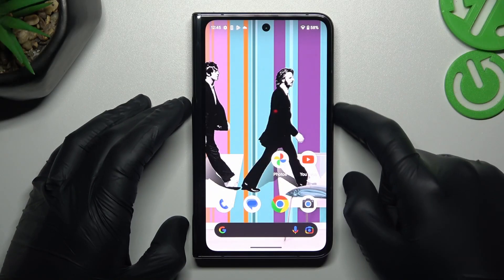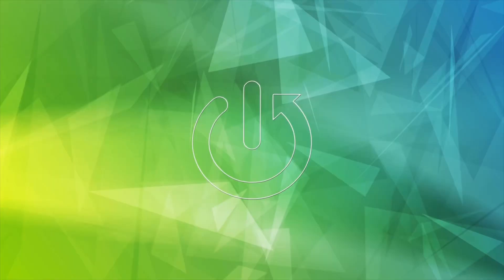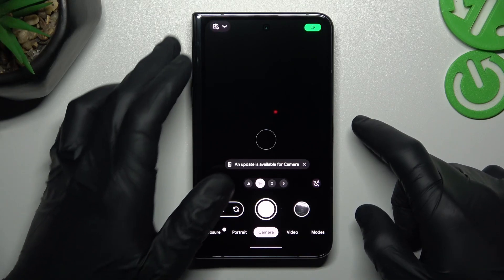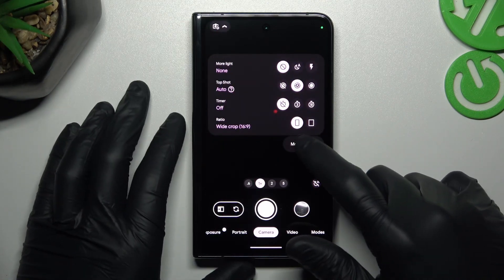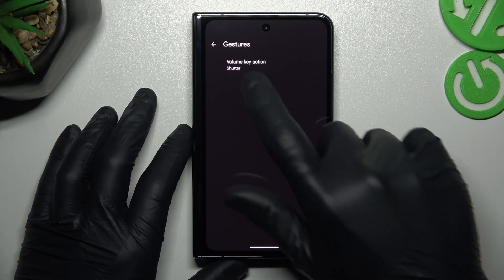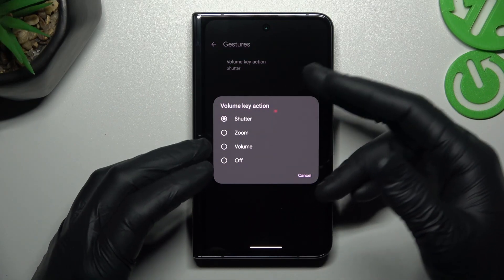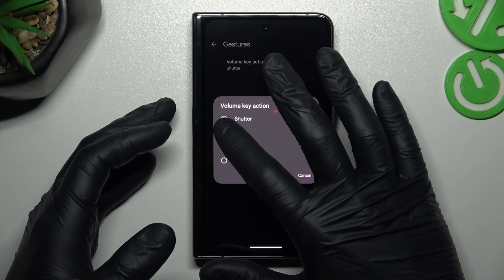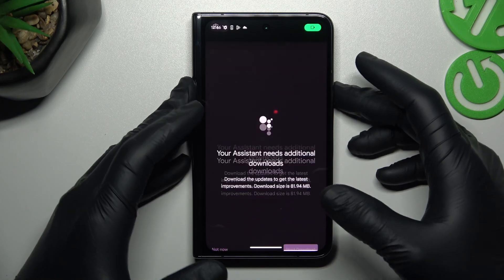How to Change Volume Button Function in Google Pixel Fold?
Tailor your Google Pixel Fold to your preferences by learning how to change the function of the volume buttons. In this comprehensive tutorial, we'll guide you through the process of adjusting how the volume buttons work to better suit your needs. Whether you want to control media playback, launch your favorite app, or perform other actions, join us as we explore how to customize the volume button function on your Google Pixel Fold.

How to access the volume button settings on Google Pixel Fold?
How to change the function of the volume buttons for media playback on Google Pixel Fold?
How to set the volume buttons to control other device functions or actions on Google Pixel Fold?